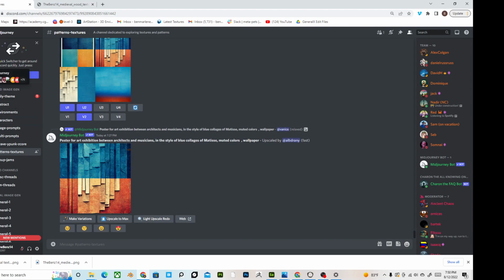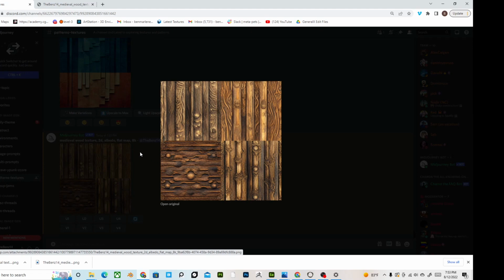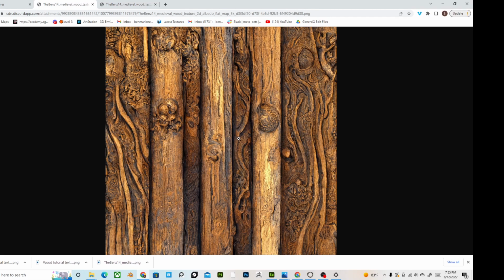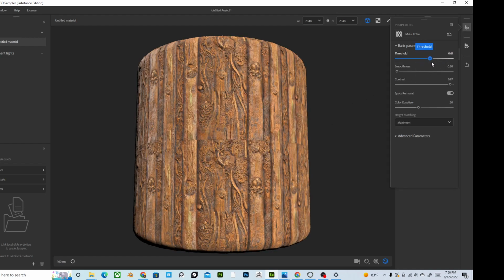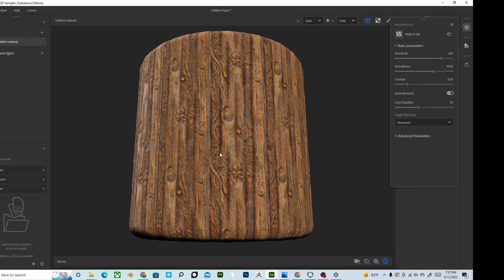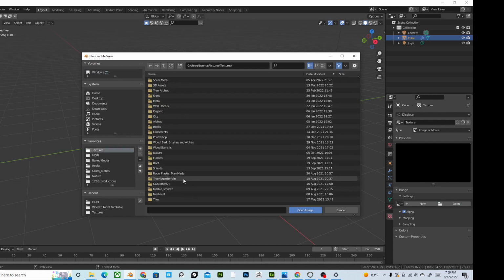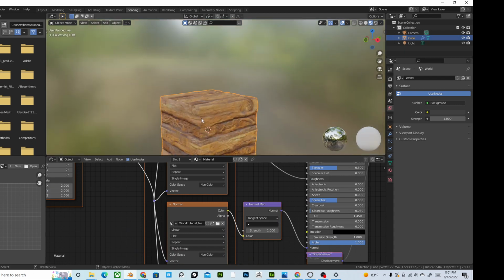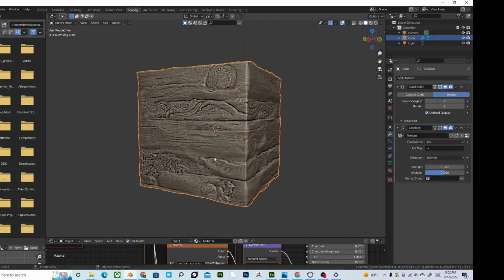How to create PBR textures with Mid Journey AI and Substance Sampler (Quick and Easy method)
This is a method I use to create PBR textures out of AI Generated images, This is not the most realistic route but it is really simple and easy to do, assuming you have Adobe Alchemist/Sampler.